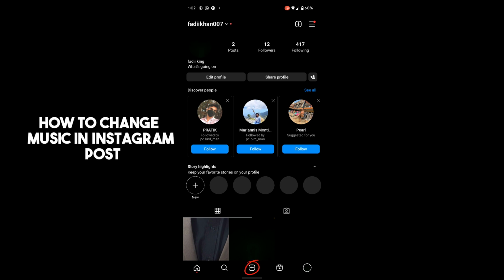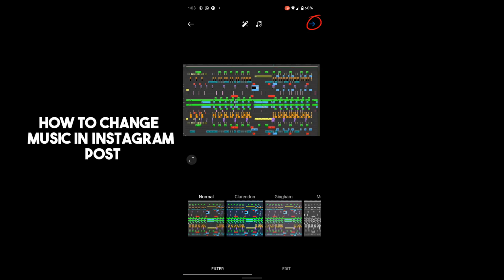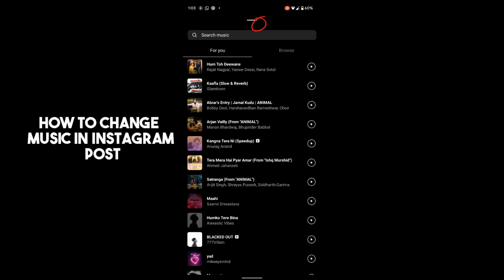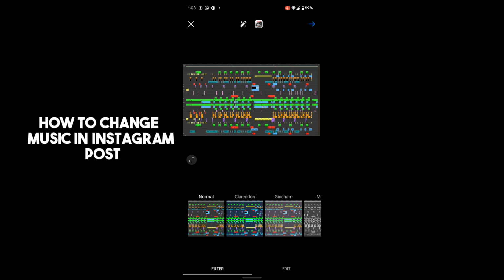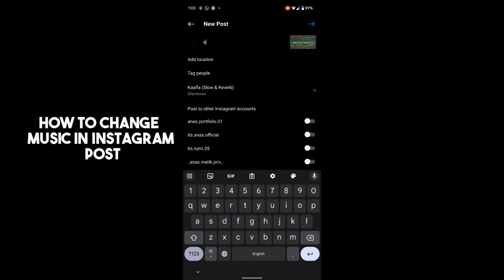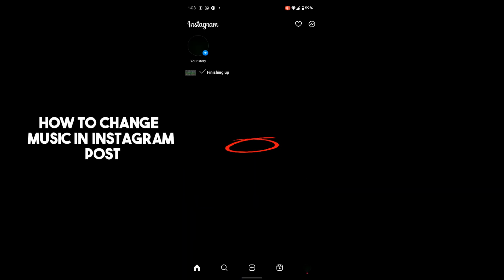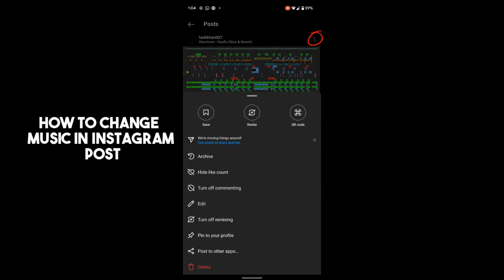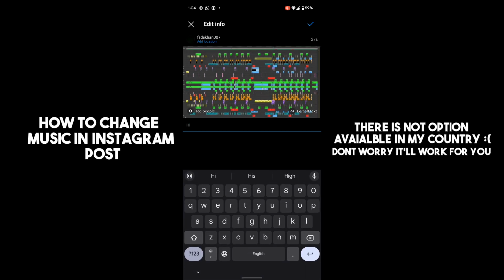How to Change Music in Instagram Post (Step By Step)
Discover the easy steps to switch up the vibe of your Instagram posts by changing the music! This step-by-step tutorial guides you through the process, helping you add the perfect soundtrack to your moments.